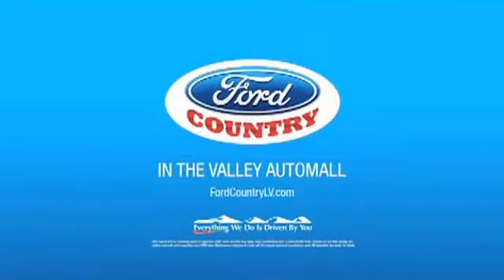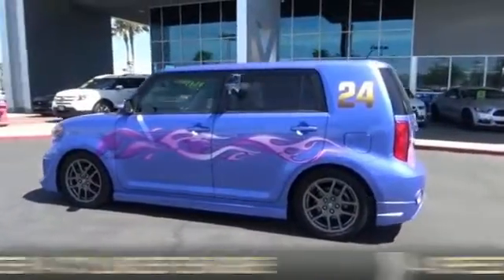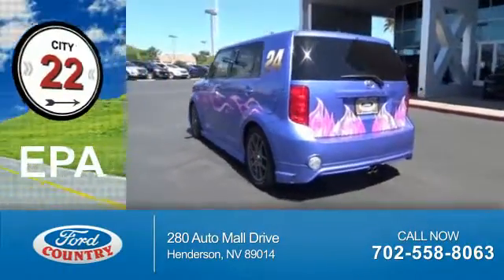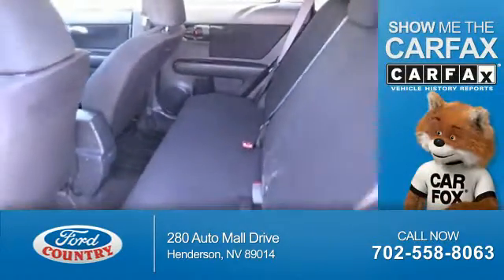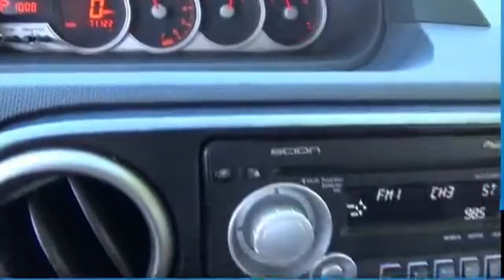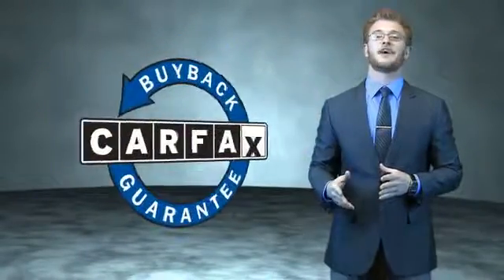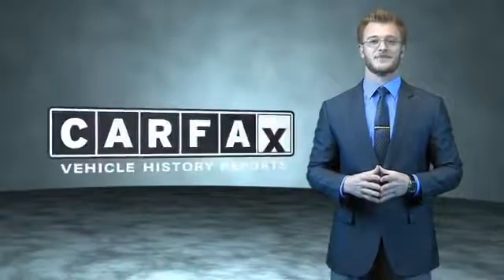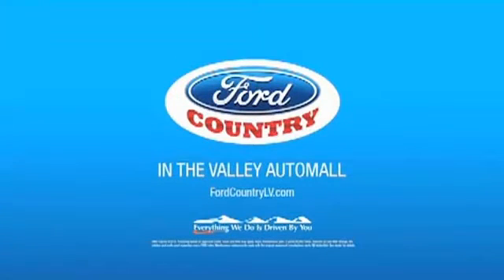2010 Scion xB 52616A - Henderson NV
Year: 2010
Make: Scion
Model: xB
Trim: RS 7.0
Engine: 2.4 liter 4 Cylindercylinder FWD
Transmission: 4-Speed Automatic
Color:
Mileage: 71114
Address:
VIN:JTLZE4FE1A1111790